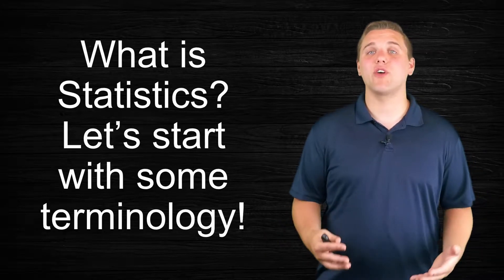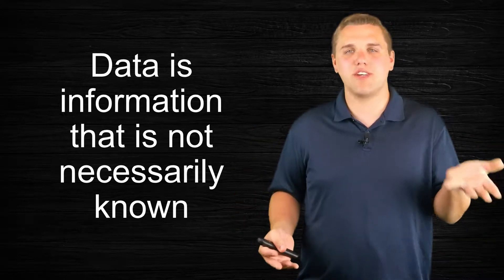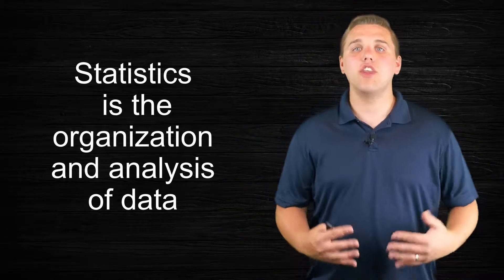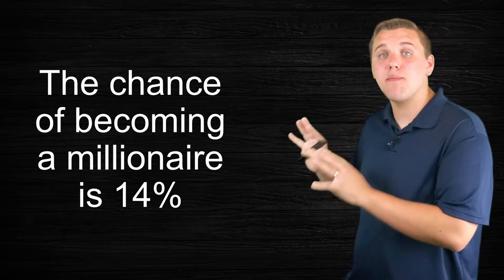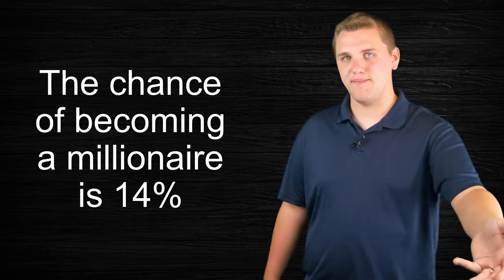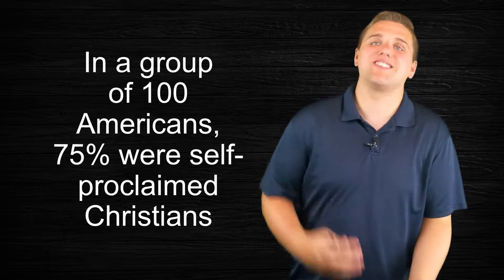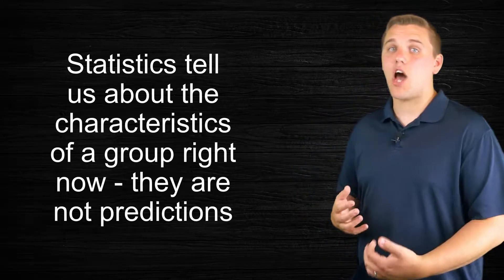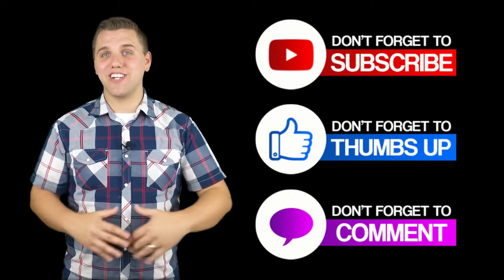What is Statistics? What is a Statistic? What is Probability?